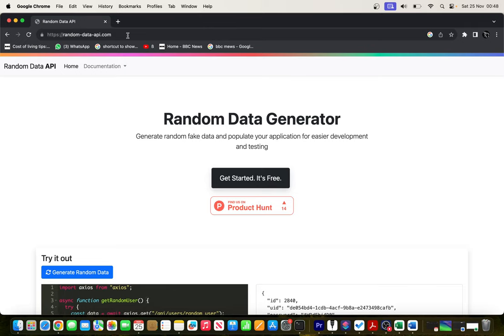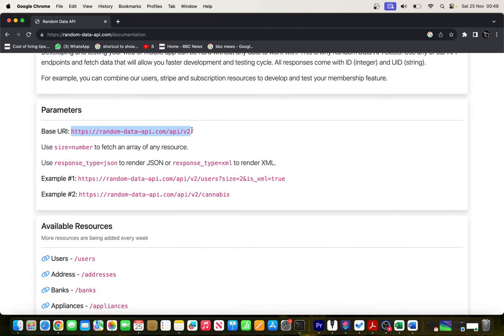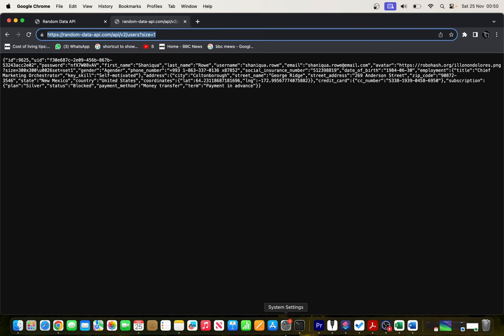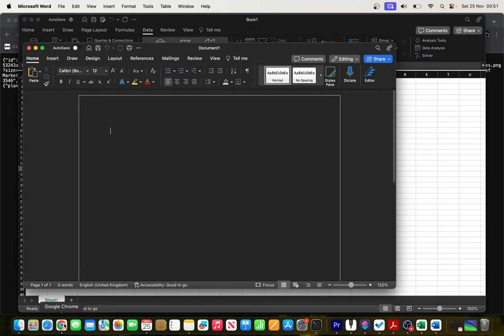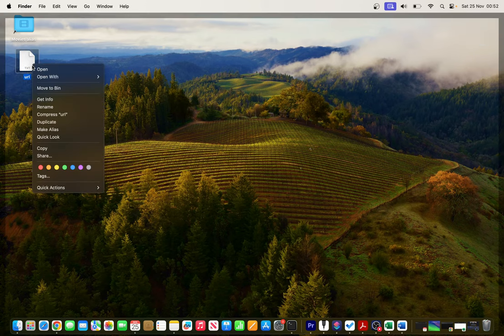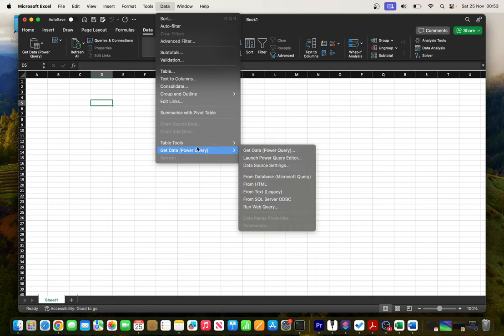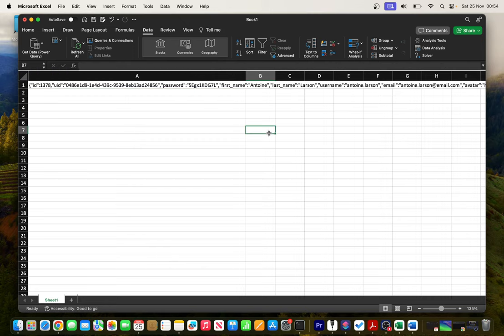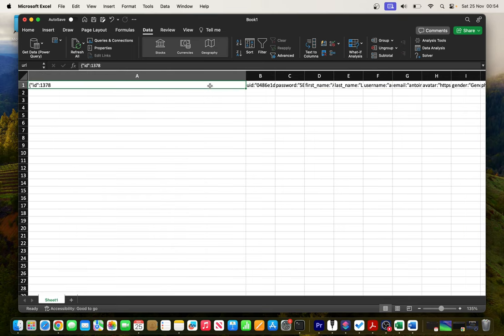Accessing APIs in Excel on Mac 2023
In this video I cover how you can generate an API query and return data from an API in Microsoft Excel on Mac

Check out my previous video on the same but for Windows version of Excel